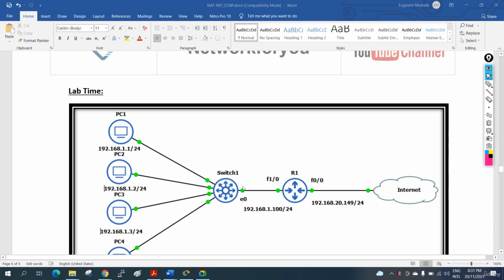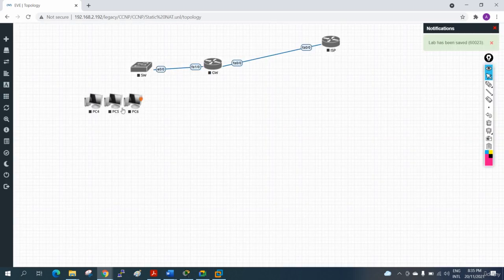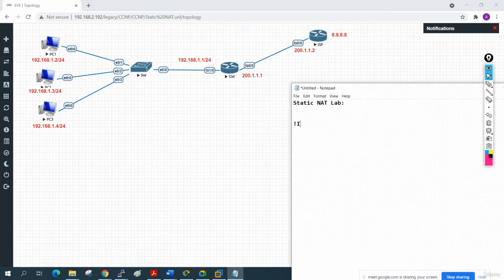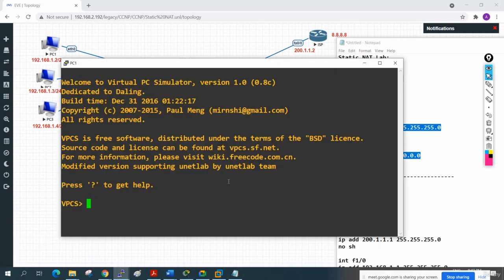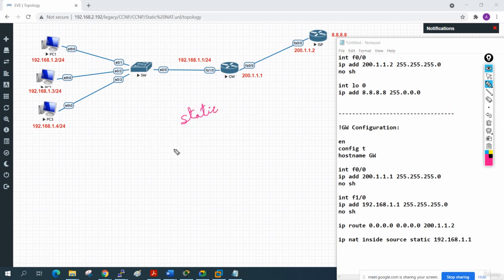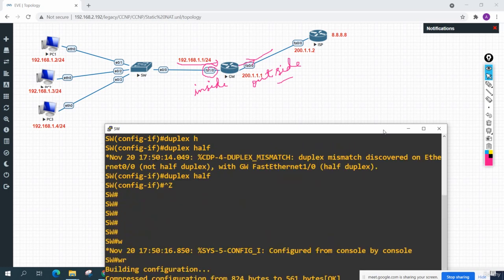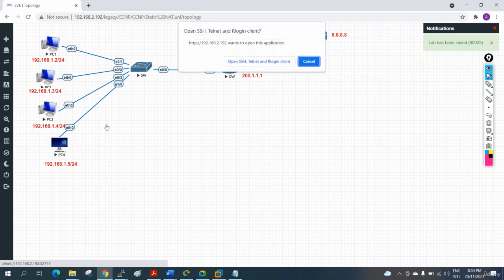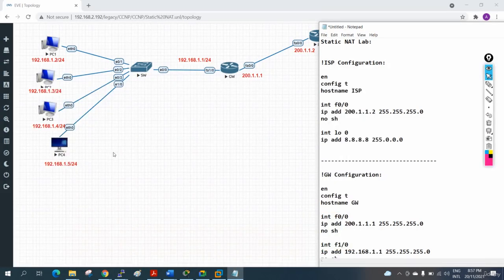95. 92. Static NAT Lab in EVE ng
95. 92. Static NAT Lab in EVE ng